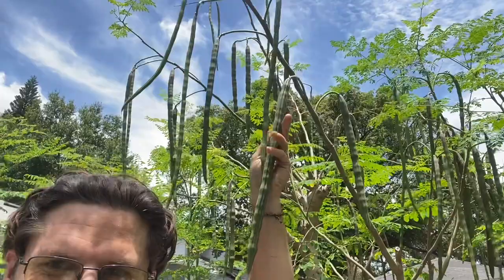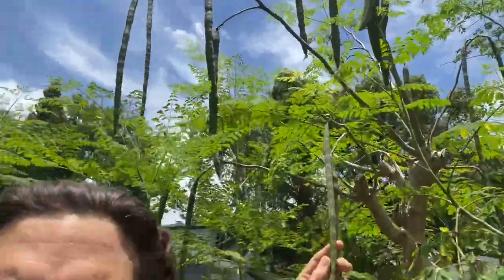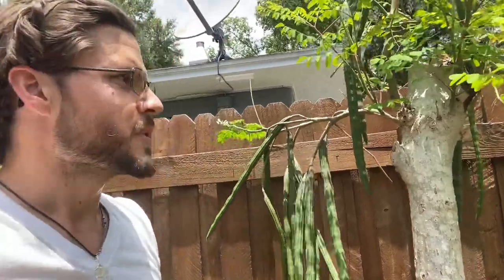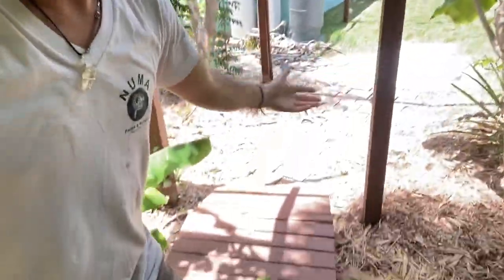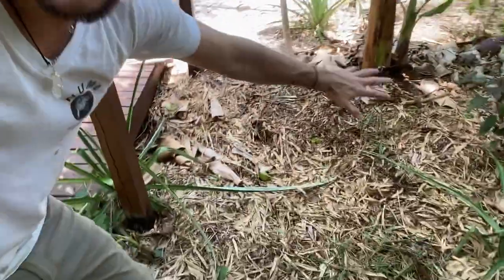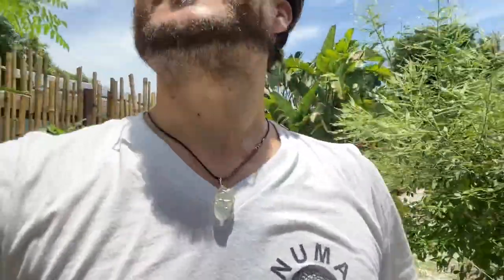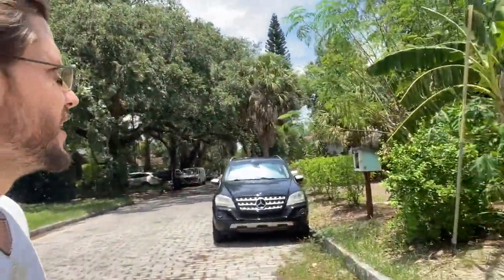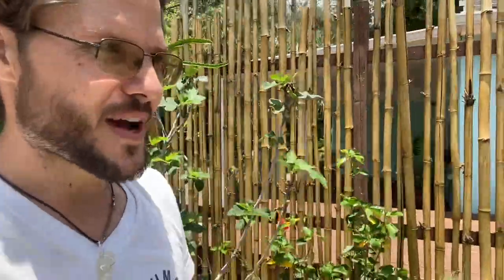Certified Moringa Grower | Zen Den, Tampa Heights FL